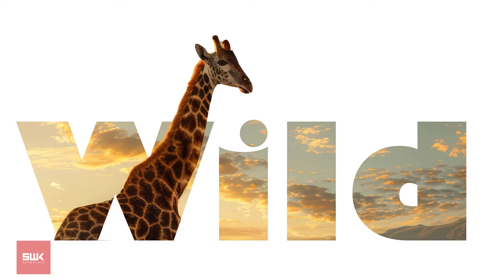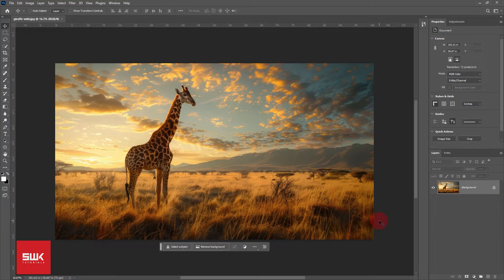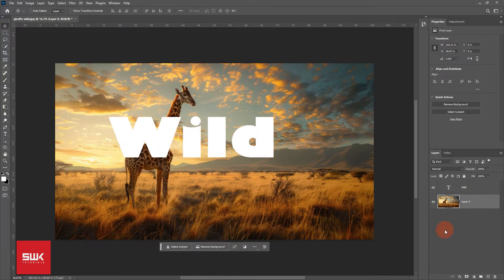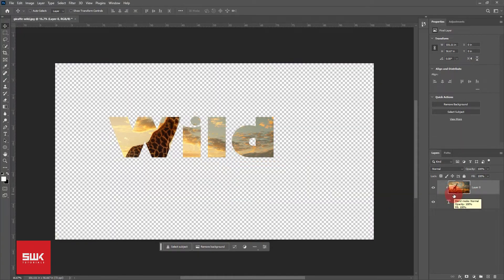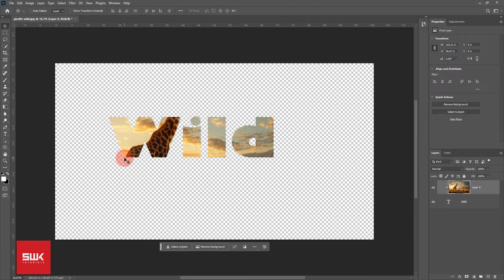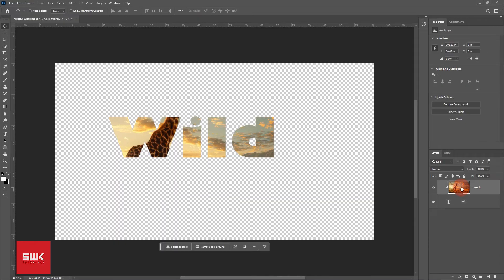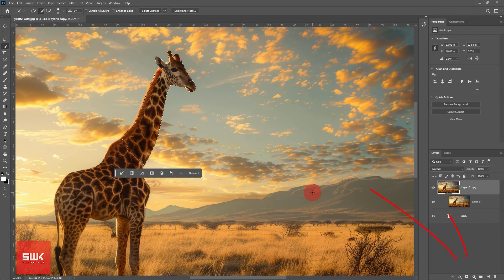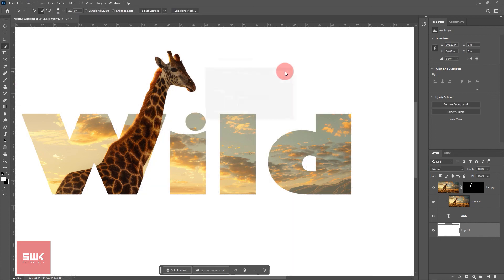Clipping Mask in Photoshop Tutorial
How clip mask in photoshop for beginners. In this tutorial we will learn photoshop clipping mask technique that can insert any image in any shape or text.